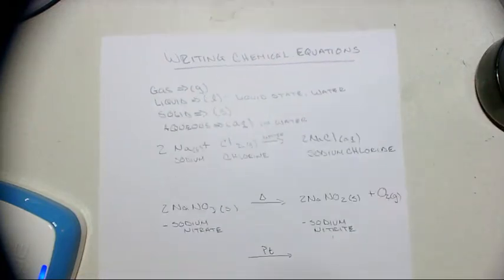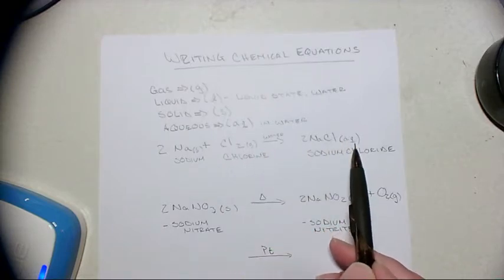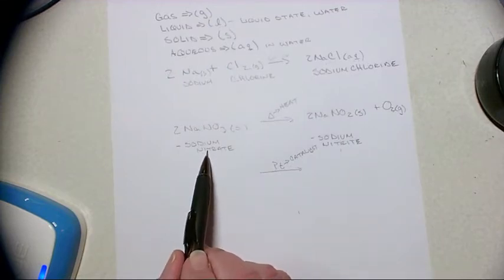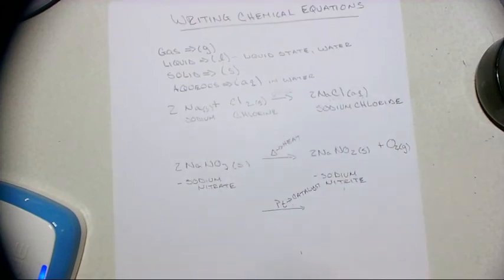Writing Chemical Equations